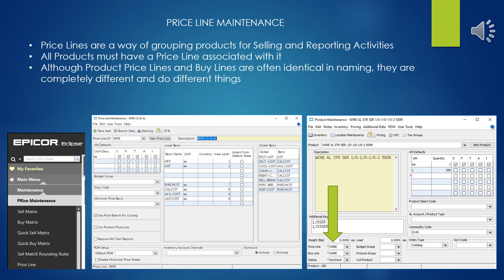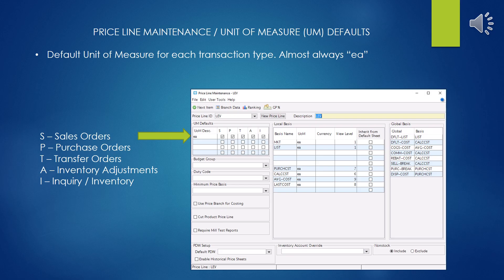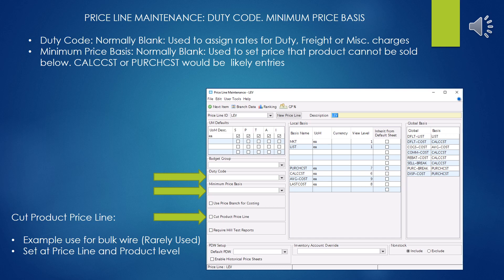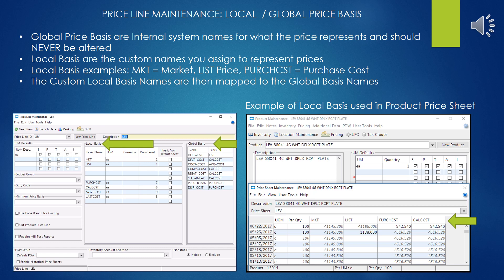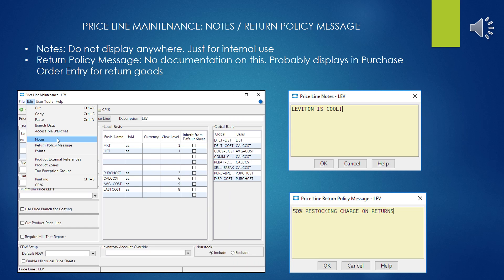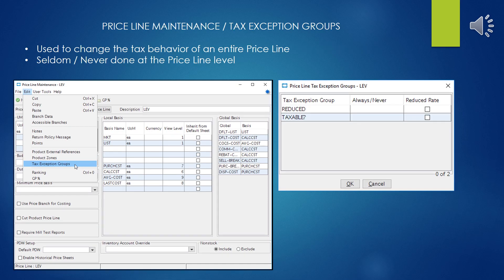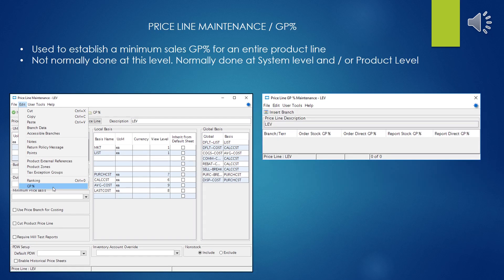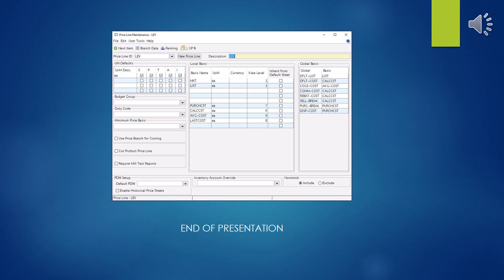Epicor Eclipse ERP Price Line Maintenance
What Price Lines are used for and how to create them